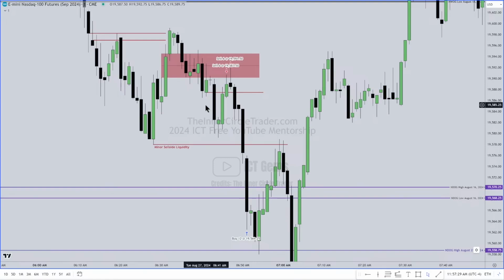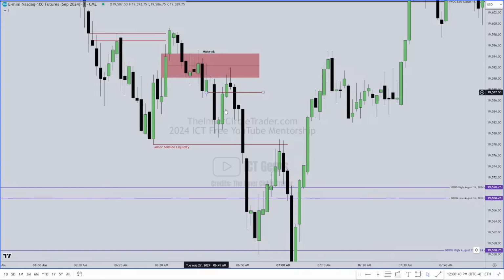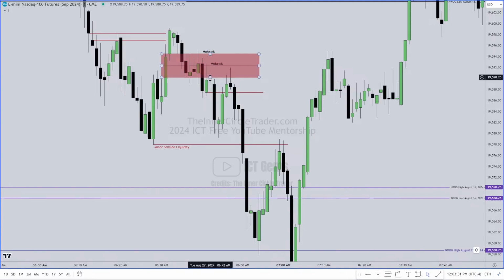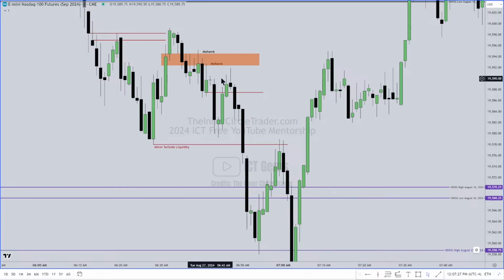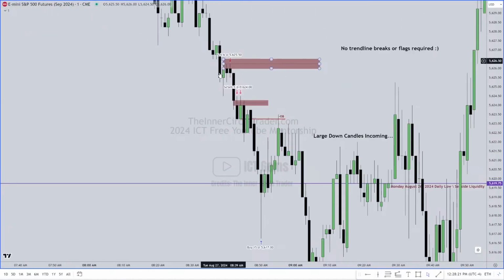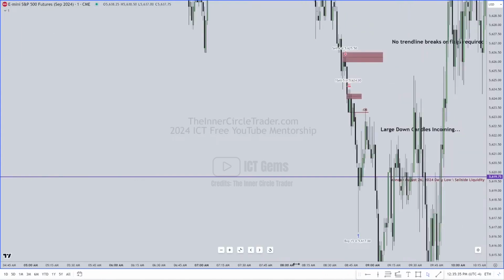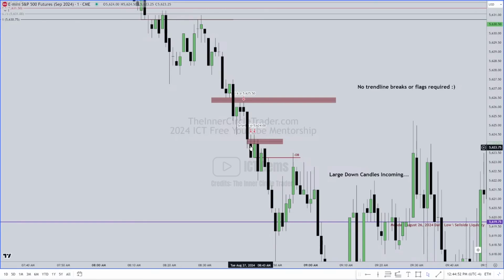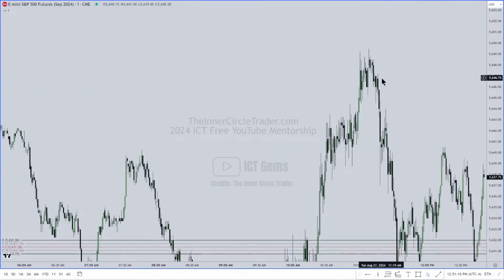ICT💎Algorithmic Footprints+Trade Entries